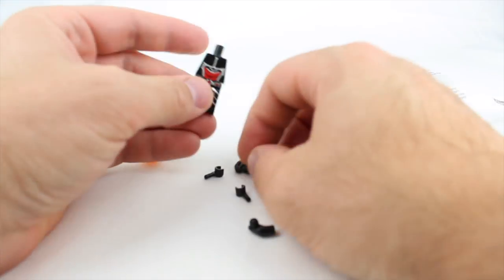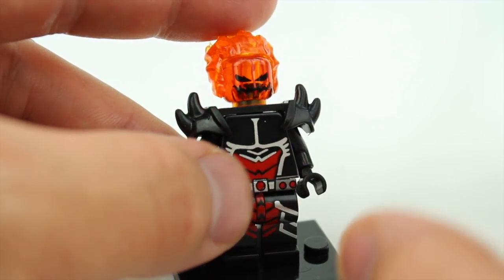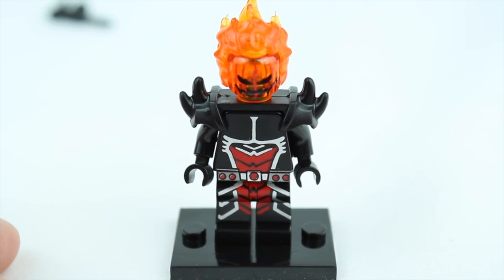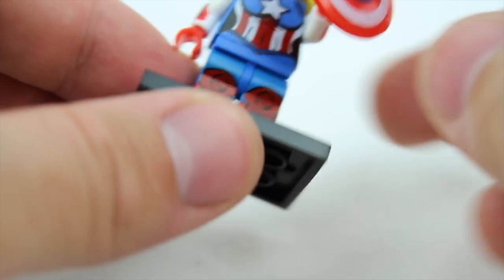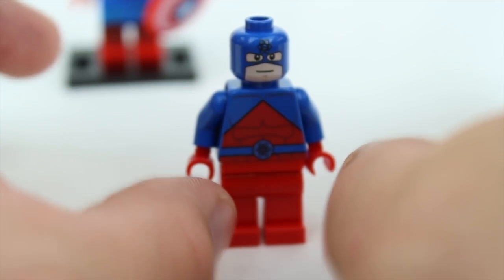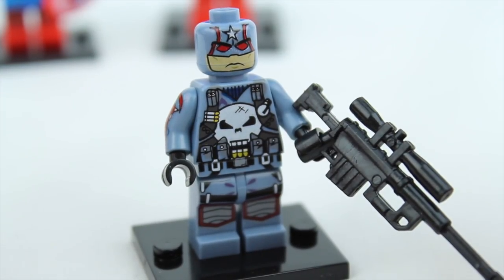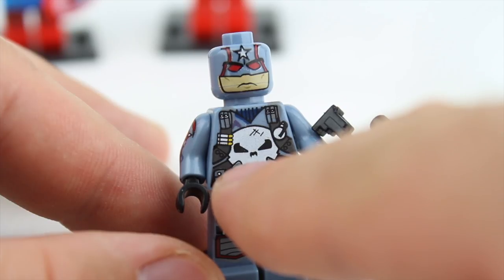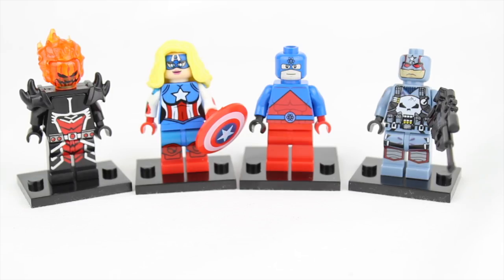New LEGO Custom Minifigures Punisher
We open up and review several new Custom LEGO Minifigures. These custom LEGO Mini-figs are some of the Top 10 LEGO Minifigures (except one :)). The Custom Captain Punisher LEGO Minifigure is crazy detailed and is one of the most interesting LEGO characters around. The Custom Dormammu LEGO Mini-fig is very creative. The Custom Atom LEGO Minifig from Mini-fig madness is very accurate to the comic! What are your thoughts what is your favorite minifigure? Will we see any of these characters in LEGO Marvel Super Heroes 2?